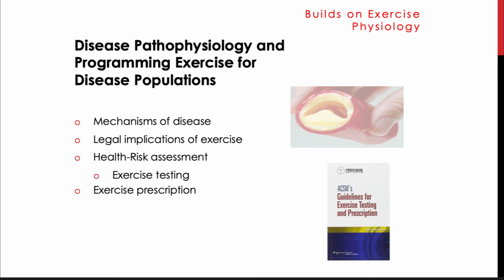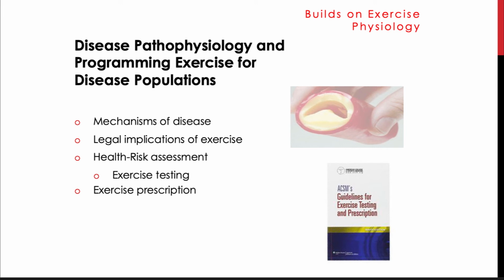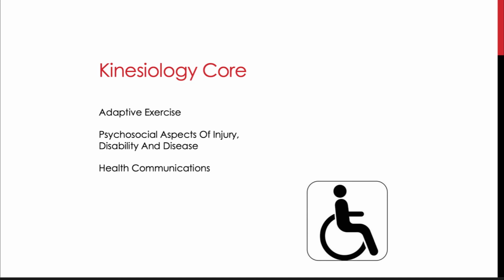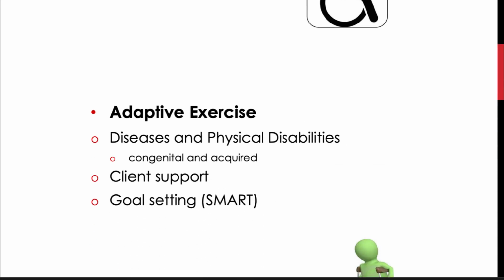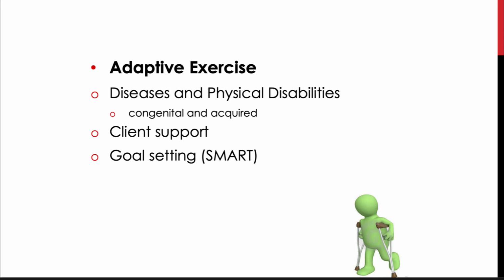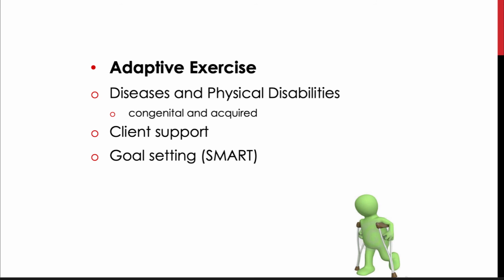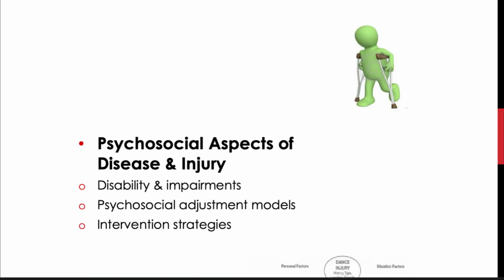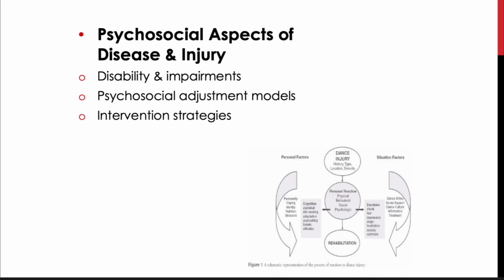Rest of Live Lecture Week 3 Exercise Curriculum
Table of Contents:

03:06 - Kinesiology Core
03:46 -